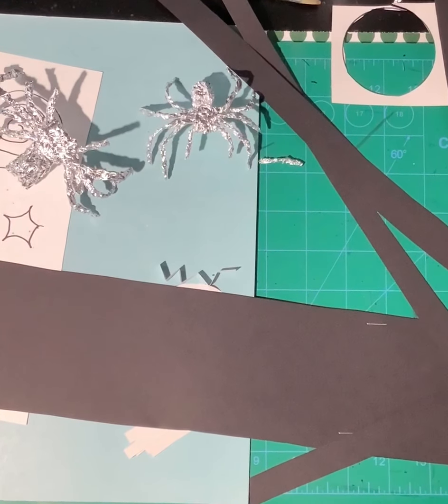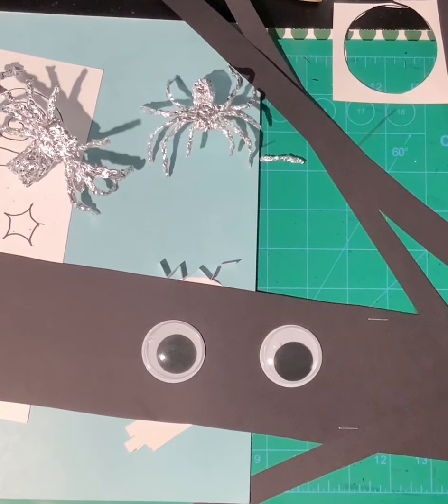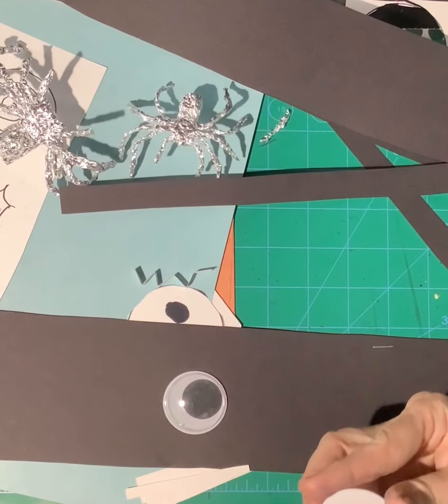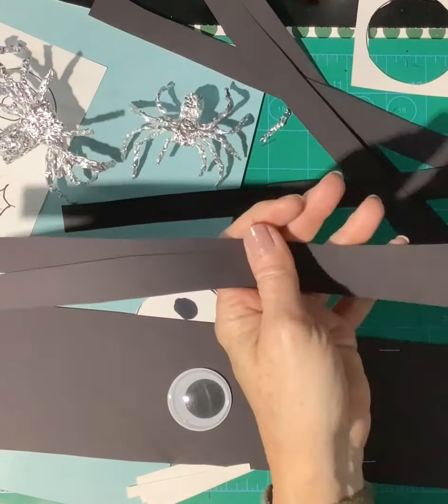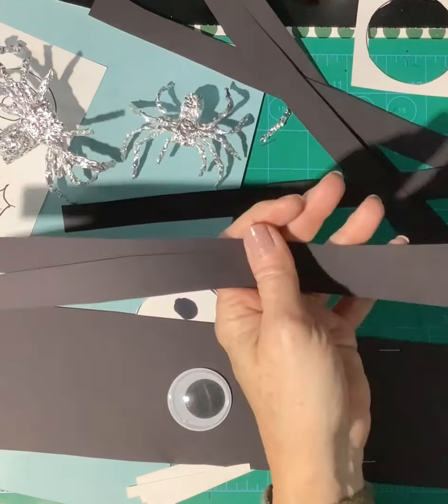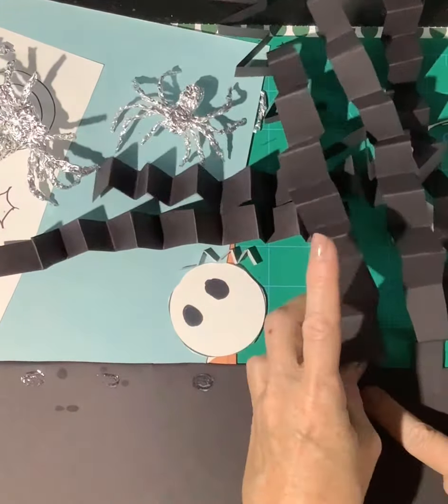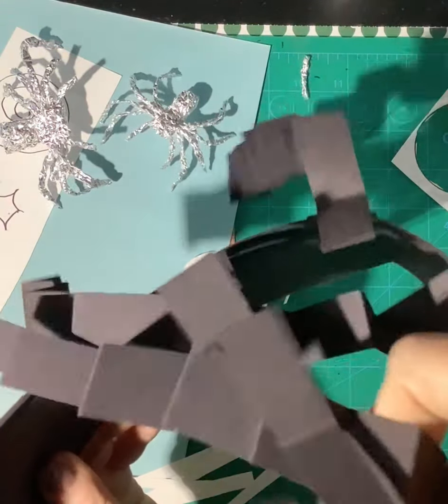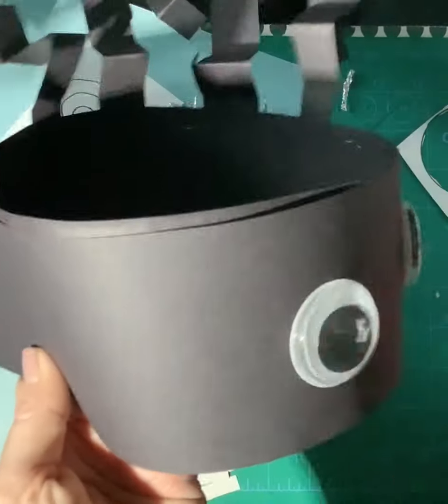Spider Headband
A fun activity to make a headband out of paper and using our rolling, bending, folding techniques to add fun features to pop off the headband. Googly eyes or paper circles can be used for the eyes and the legs will be the folded paper strips.